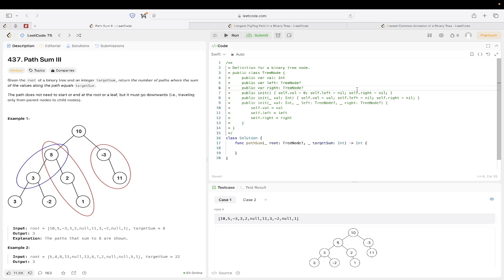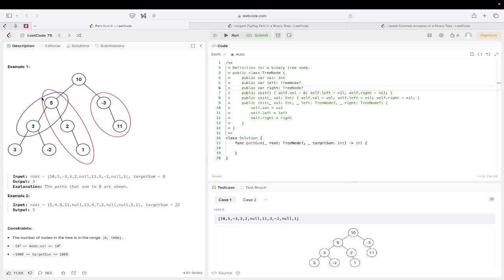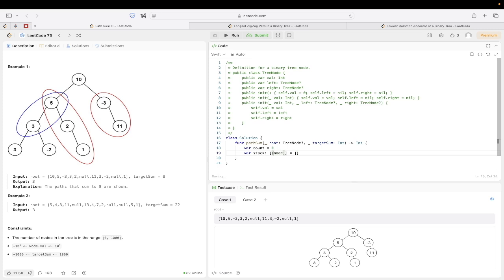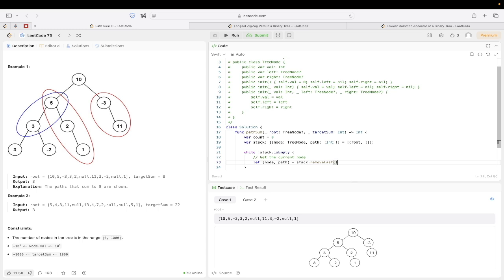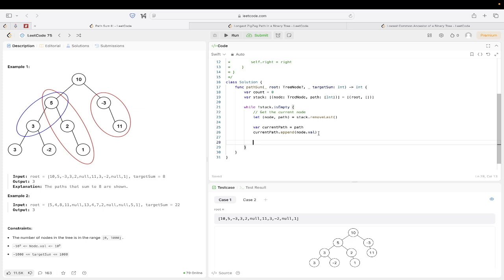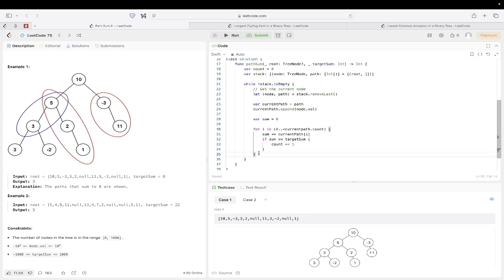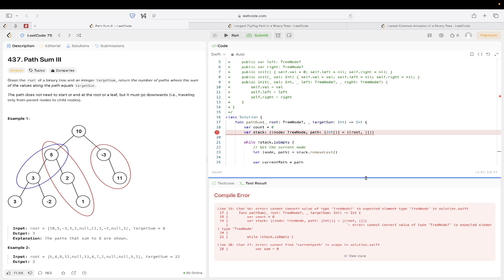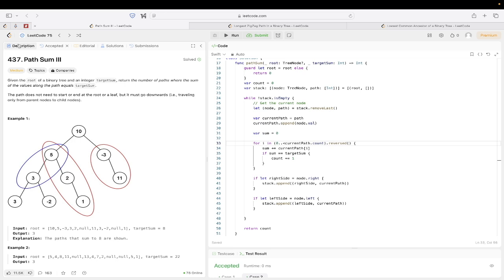Path Sum III (LeetCode #437) — Swift DFS Solution for Counting Downward Paths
In this video, we solve Path Sum III (LeetCode 437) using Swift. I explain how to find all possible downward paths in a binary tree that sum to a target value, regardless of where they start or end.
This problem teaches an essential technique of tracking running sums during traversal, which is applicable to many tree and graph problems in technical interviews.
📌 What You'll Learn:

Tracking path sums while traversing a tree
Finding paths that can start at any node
Using DFS to explore all possible paths in a binary tree
Implementing a smart stack-based solution in Swift
Analyzing time and space complexities for advanced tree algorithms